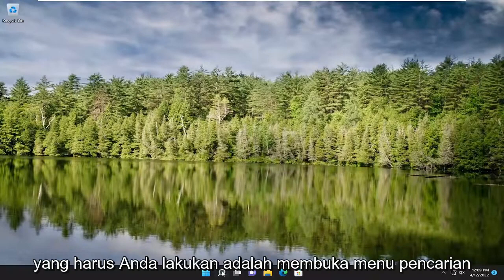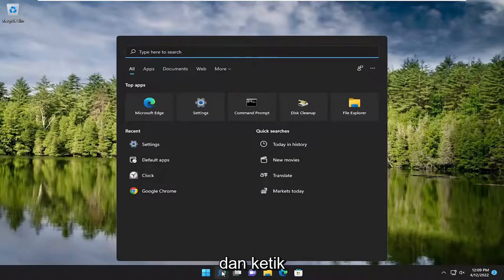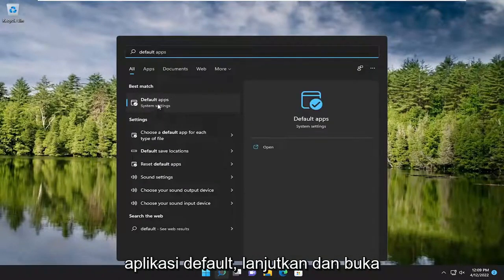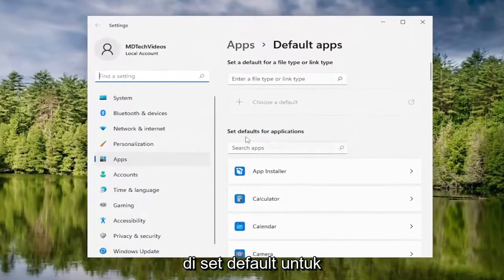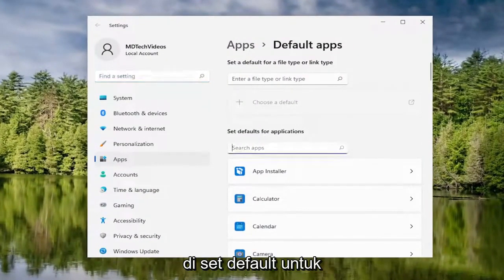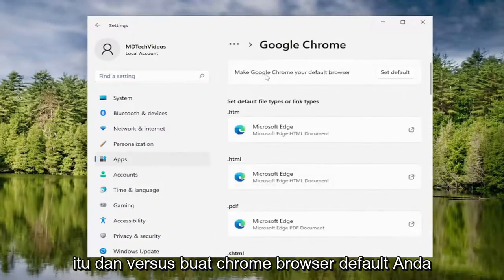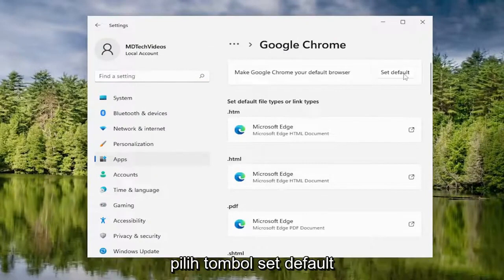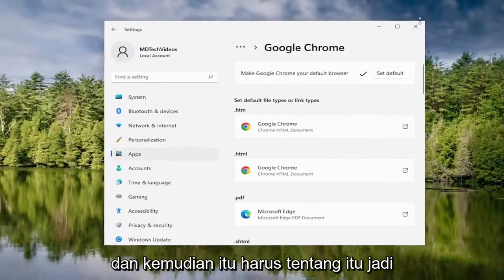Buat Google Chrome Sebagai Default Browser di Windows 11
Cara Membuat Browser Default Google Chrome di Laptop Windows 11

Inilah cara Anda menjadikan Chrome sebagai browser default perangkat Anda baik itu tablet, laptop, atau komputer desktop.